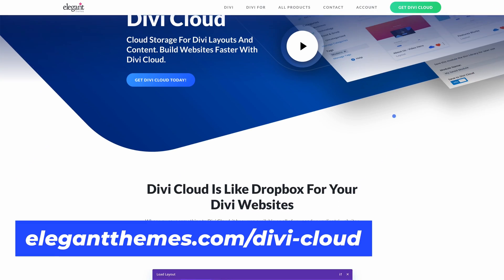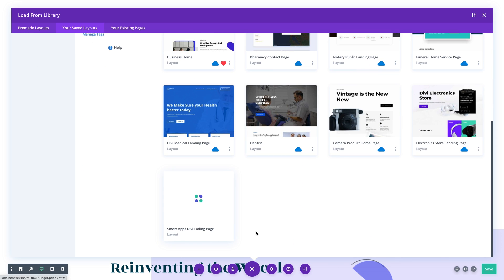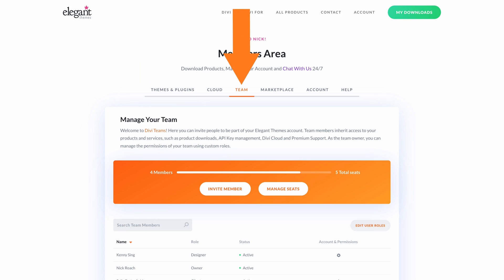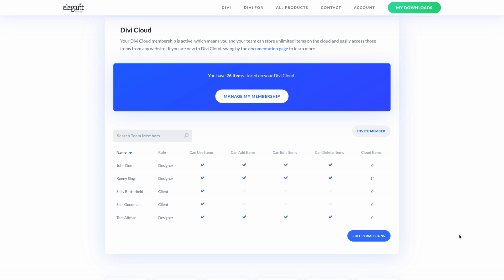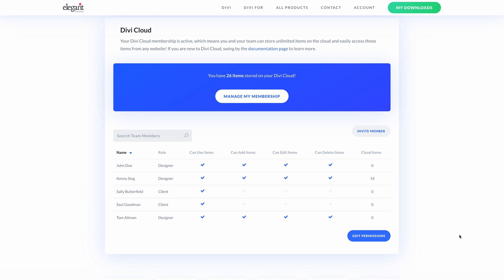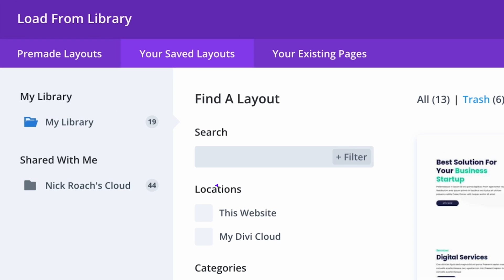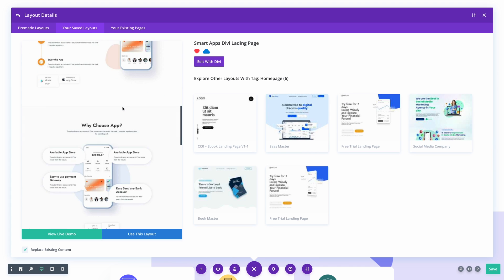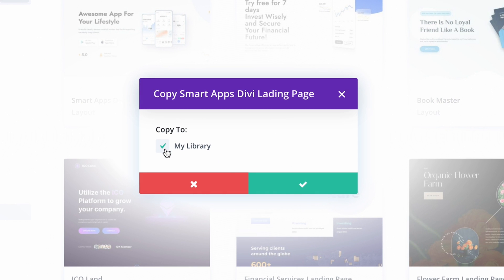New Divi Feature! Introducing Divi Cloud Sharing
Today we are excited to introduce Divi Cloud Sharing, a new system that allows you to share Divi assets with your team members and collaborate together in the cloud while you build Divi websites. This update brings together Divi, Divi Cloud and Divi Teams in a way that is perfect for WordPress freelancers and agencies.